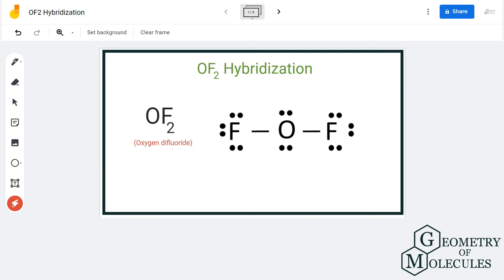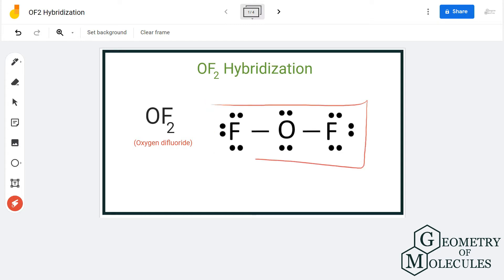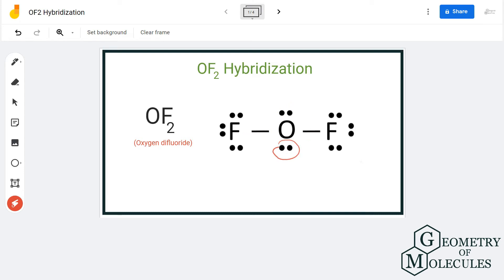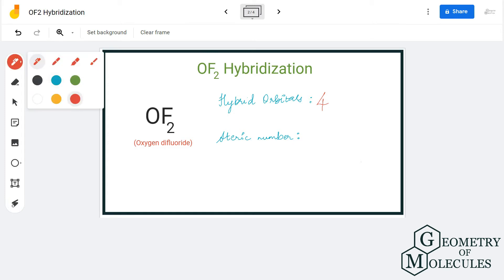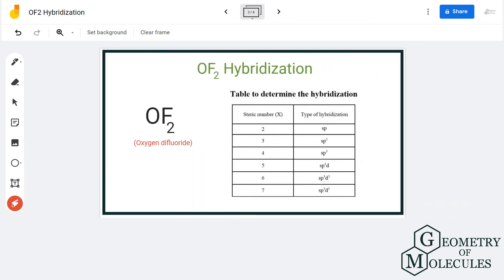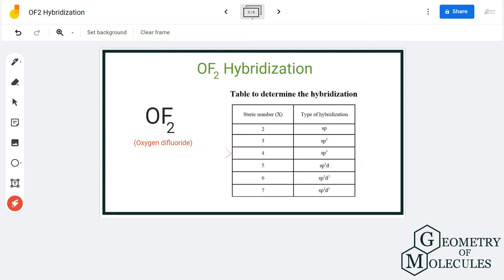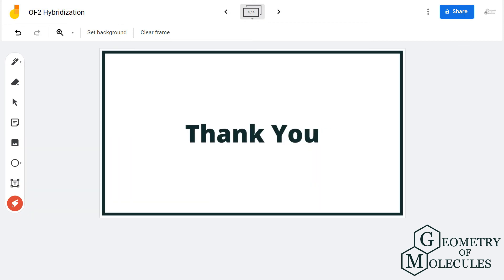Hybridization of OF2 (Oxygen Difluoride)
Hello there!

In this video today, we will determine the hybridization of the OF2 molecule. OF2 is a chemical formula for Oxygen Difluoride. It is a poisonous gas with a peculiar smell. Did you know that it can explode when it comes in contact with water? Here we will determine the hybridization of the molecule using the steric number formula and check the number of hybrid orbitals formed in it.

To get a complete video on the Lewis structure of the OF2 molecule, check out our video

To get a complete video on the Polarity of the OF2 molecule, check out our video

For a detailed blog on OF2 molecule, check out our blog post